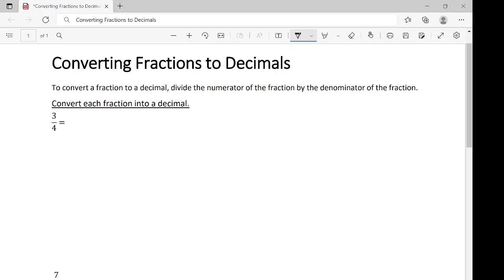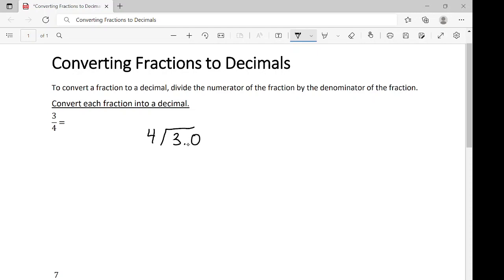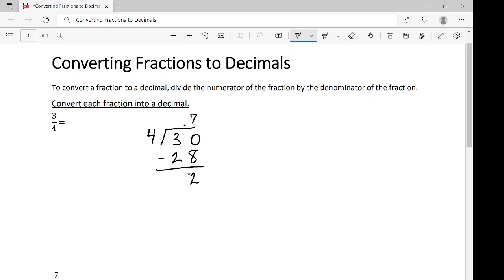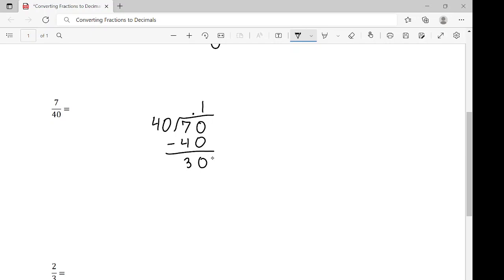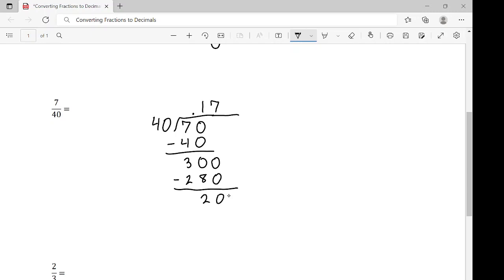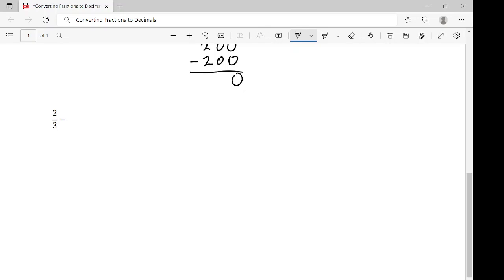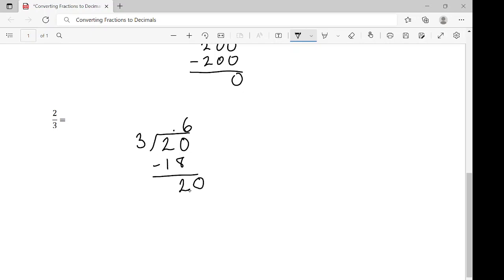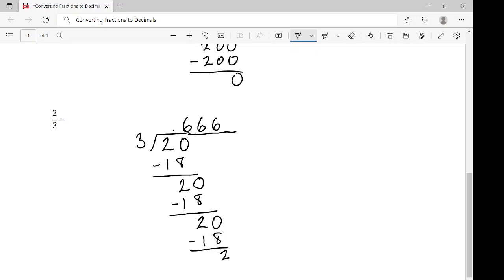Converting Fractions to Decimals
A couple of examples showing how to convert fractions to decimals.